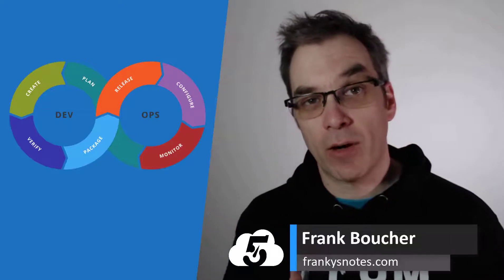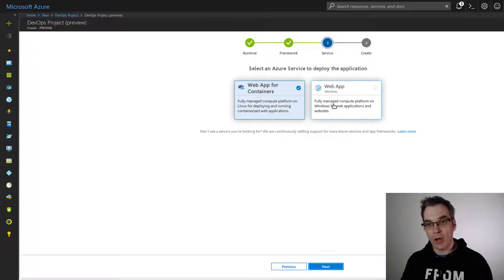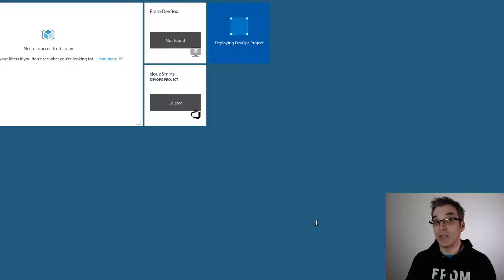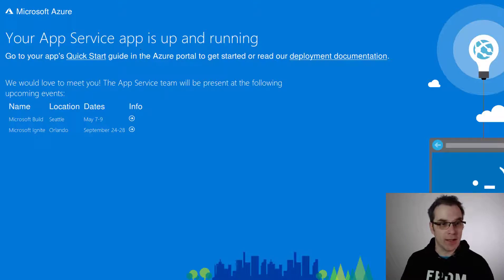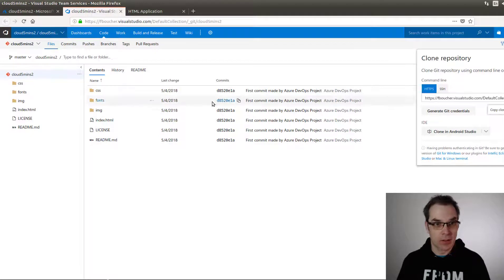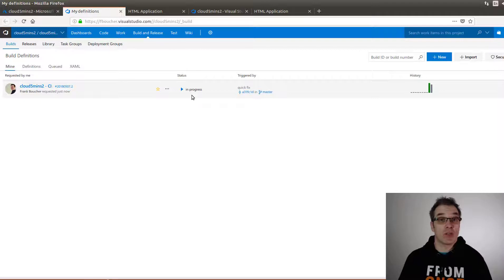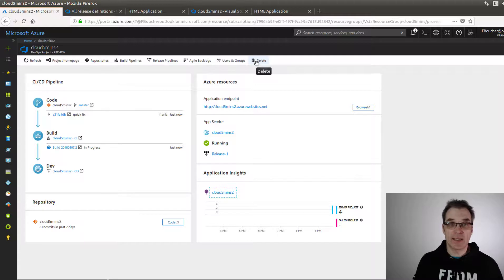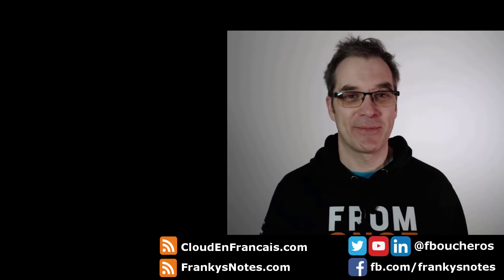Azure DevOps Project, is it Worth it?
In this video, I will show you how to use the new DevOps projects of Microsoft Azure.

- Camtasia 9
- Logitec C922 PRO
- Blue Snowball